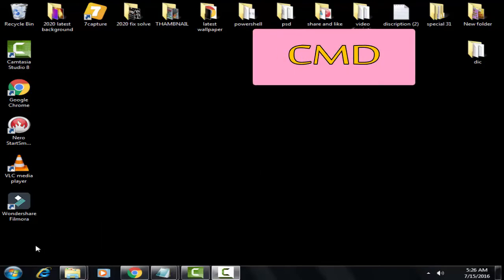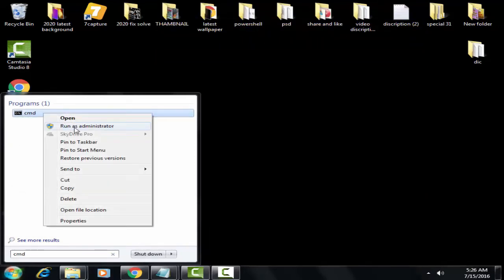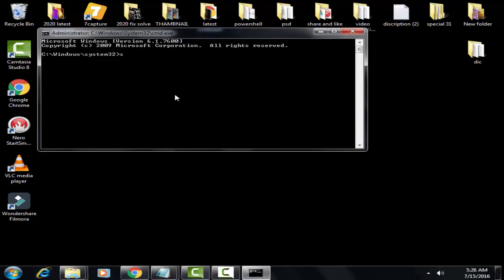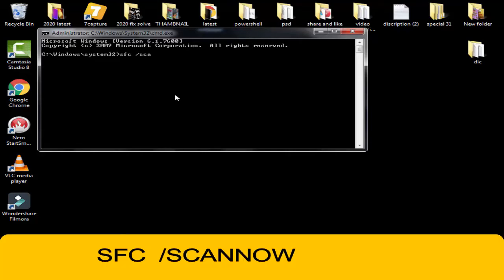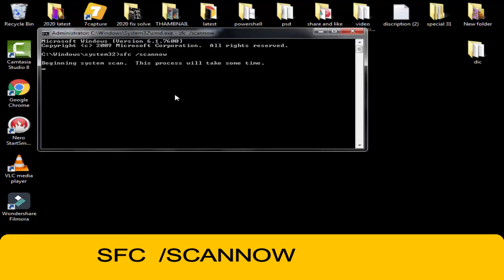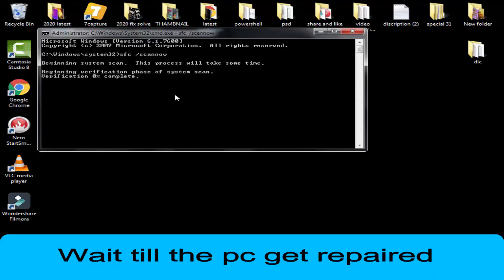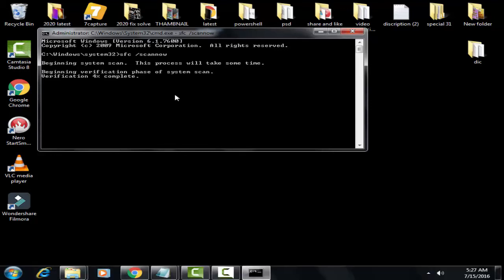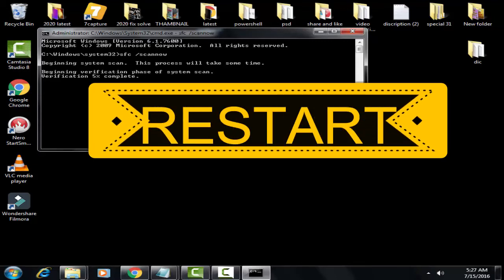How to Fix Registry Edit Not Open (Disable by Administrator) in Windows 10/8/7 [2021 best method]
IN this video i have showed how you can easily fix the error code Registry Edit Not Open by following few step by your self with the help of the command prompt menu just have to write some command and your problem will be fix by your self thankyou for watching the video hope you like it

note